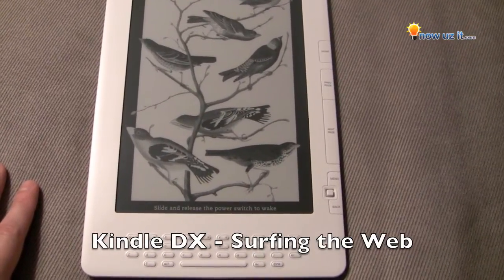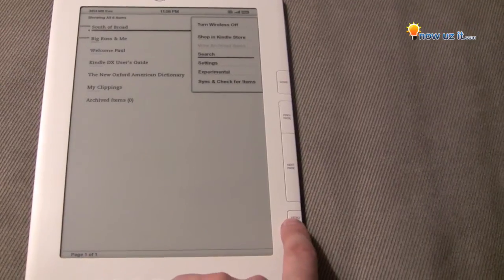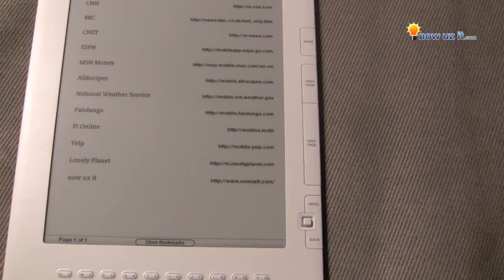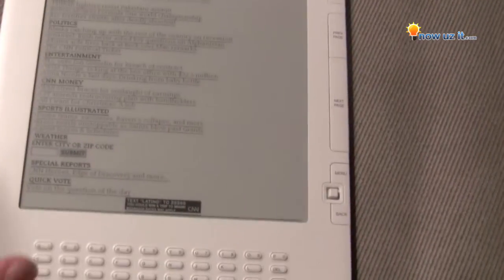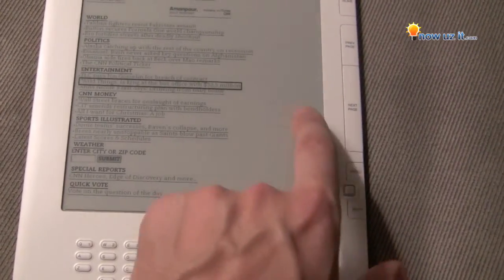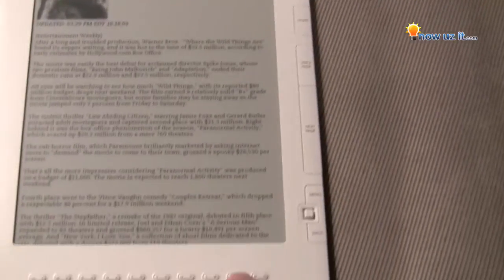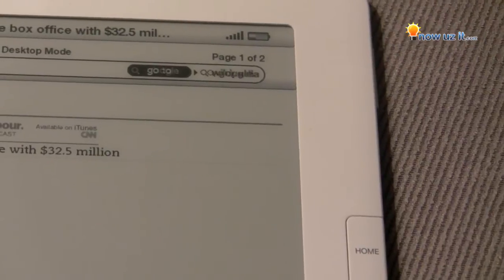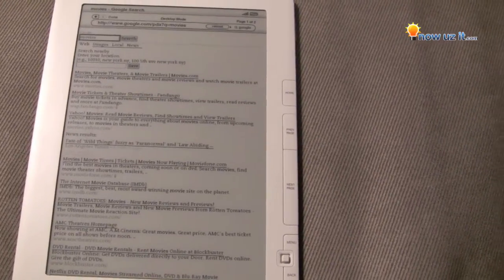Kindle DX - Surfing the Web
Shows you how to surf the web on your Kindle DX.